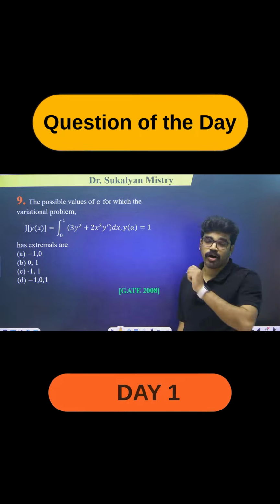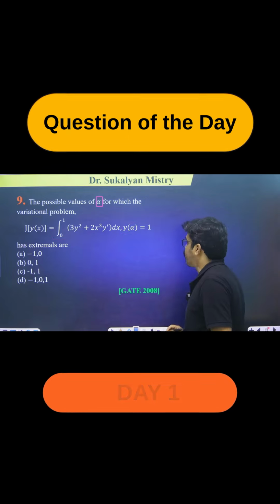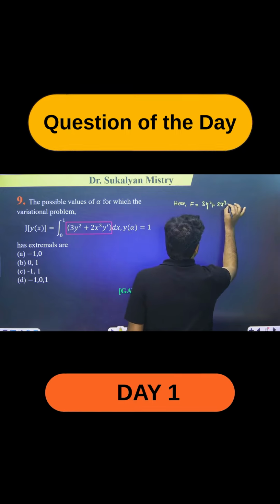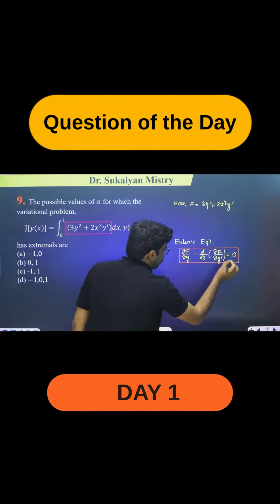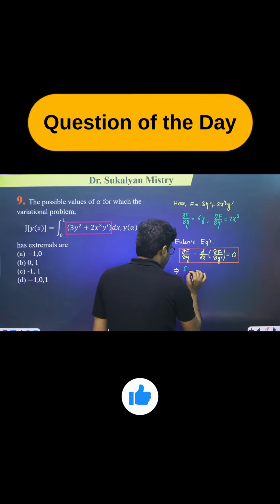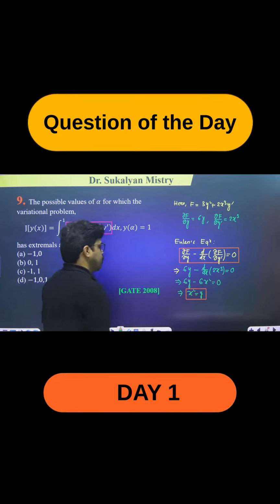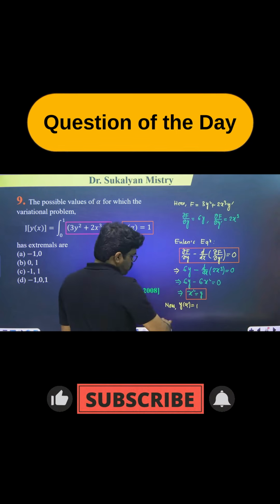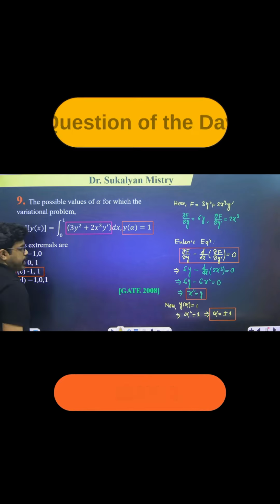𝗤𝘂𝗲𝘀𝘁𝗶𝗼𝗻 𝗼𝗳 𝘁𝗵𝗲 𝗗𝗮𝘆 | 𝗖𝗮𝗹𝗰𝘂𝗹𝘂𝘀 𝗼𝗳 𝗩𝗮𝗿𝗶𝗮𝘁𝗶𝗼𝗻 | 𝗗𝗔𝗬-𝟭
This video lecture on Calculus of Variation -Euler's Equation by SM Sir will help Engineering and Basic Science students to understand the following topic of Mathematics:

1. Solution of Euler's Equation Concept & Example
3. This is helpful For CSIR NET, IIT-JAM, and GATE Exams.

This Concept is very important for Engineering & Basic Science Students. This video is very useful for B.Sc./B. Tech & M.Sc./M.Tech. students also preparing for NET, GATE, and IIT-JAM Aspirants.